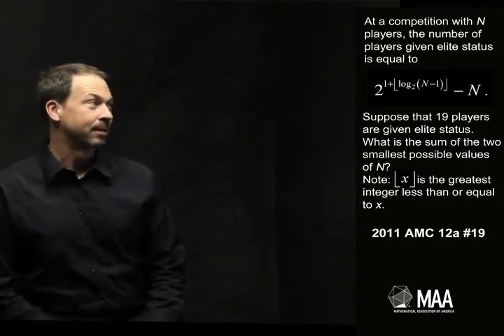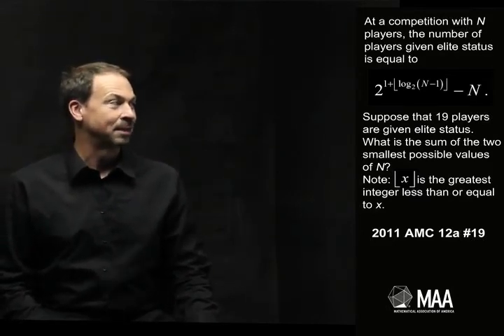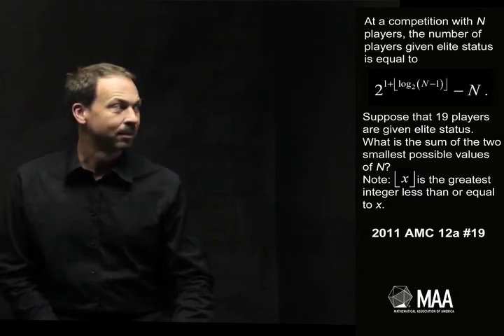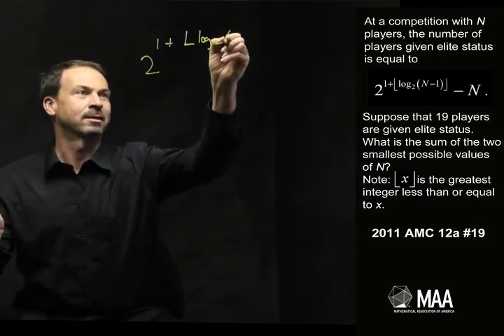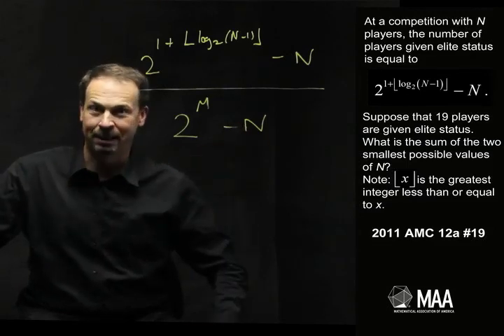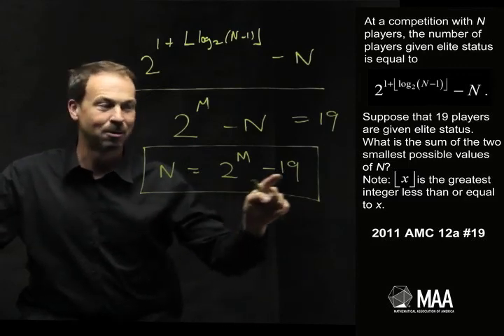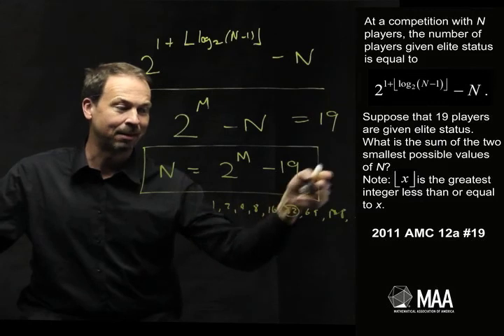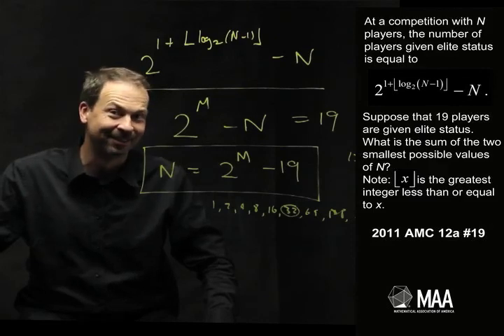Elite Players and Logarithms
James Tanton takes viewers through this question from the 2011 MAA AMC 12a Competition. Appropriate for the 12th grade level, this question covers Exponential Functions; Logarithms.

Common Core State Standards (CCSS): F-LE.5